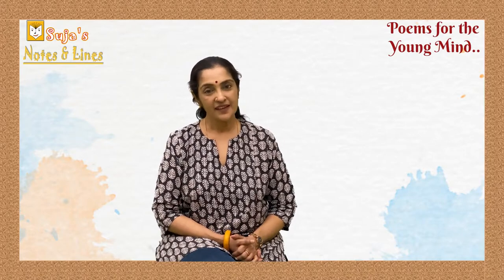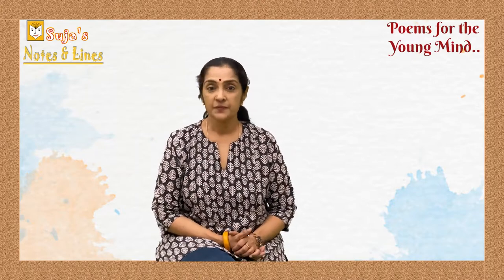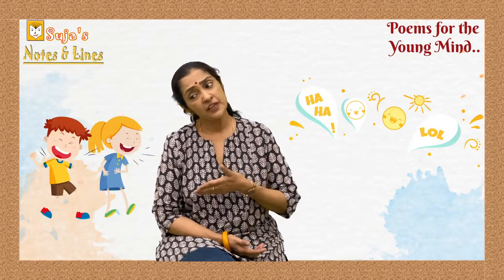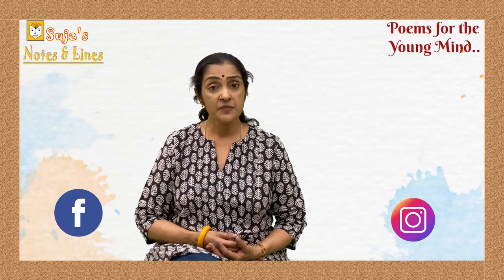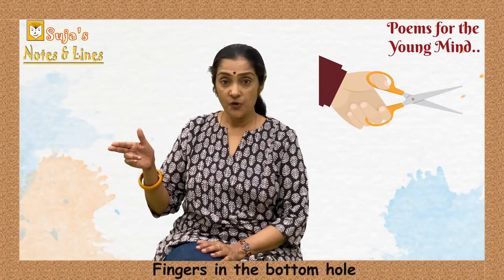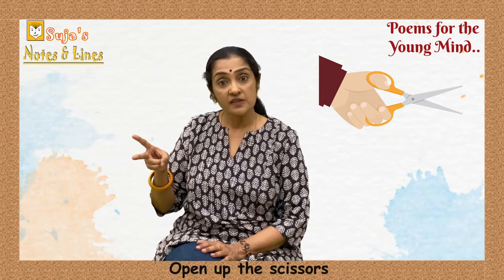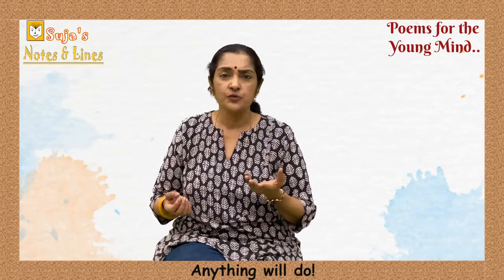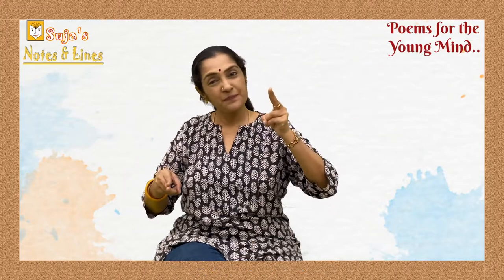Scissors action | Fun poem for kids | Kids poems | Kids channel | NotesnLines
Welcome, parents and kids!
Get ready to learn and have fun with an interesting little poem on a common cutting tool - a pair of scissors! This snappy poem is sure to become a favorite for children to learn with hand actions to match the lines. Not only is it entertaining, but the actions also help strengthen finger muscles and improve coordination.
Perfect for young minds, even ESL and EFL learners will find this poem fun and easy to learn!

THE POEM:
Fingers in the bottom hole
Thumb on top!
Open up the scissors –
Chop – chop - chop!
Open them! Shut them!
Snip – snip - snip!
Cut the paper –
Quick – quick - quick!
Make a shape!
Anything will do!
Square or round
Or a squiggly shape too!
Cut out a hole –
Click – clack - clip!
A chop – chop - chop!
And a snip – snip – snip!